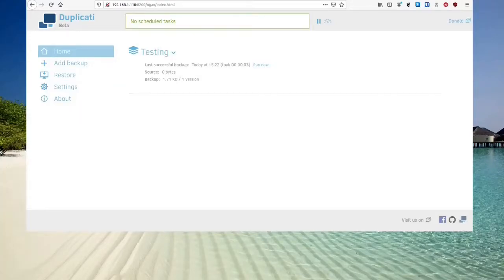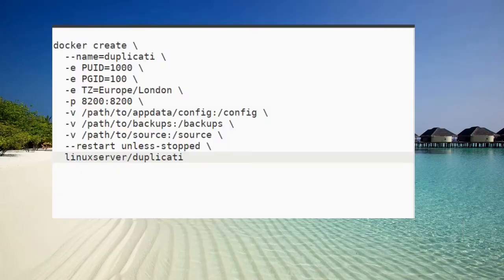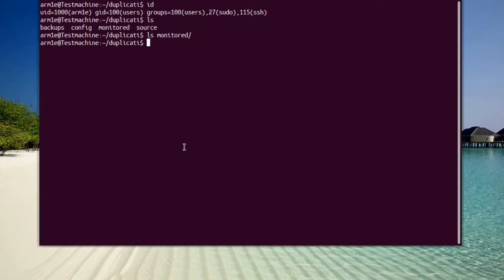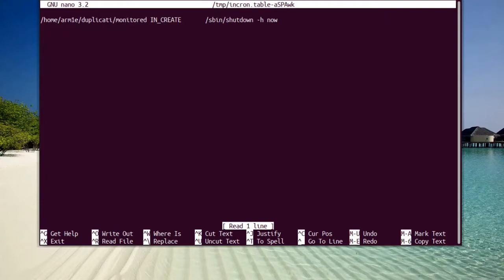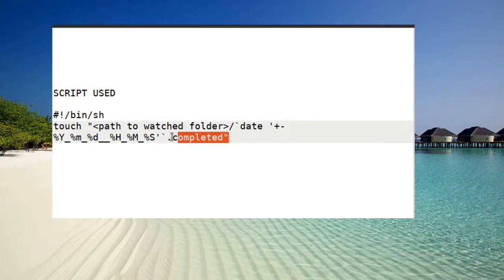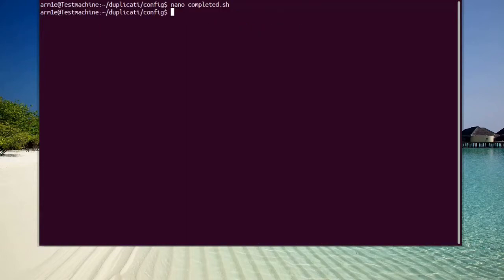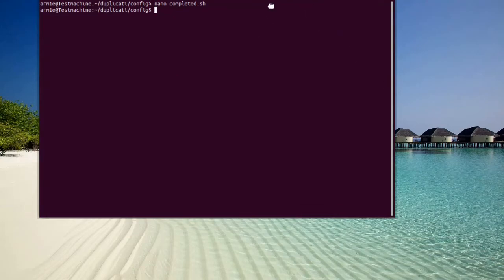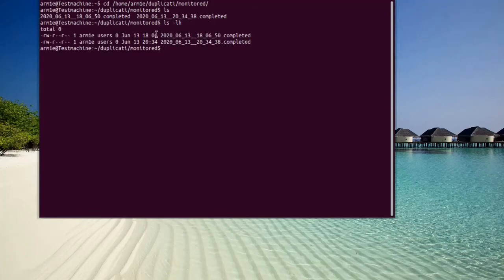Duplicati container - autoshutdown after backup completed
Method to shutdown host linux system once duplicati docker contained has finished backing up files. This method does not require the container to have elevated privileges in order to call the shutdown service on the host machine.

Script used in video:
#!/bin/sh
touch "[path to watched folder]/`date '+%Y_%m_%d__%H_%M_%S'`.completed"